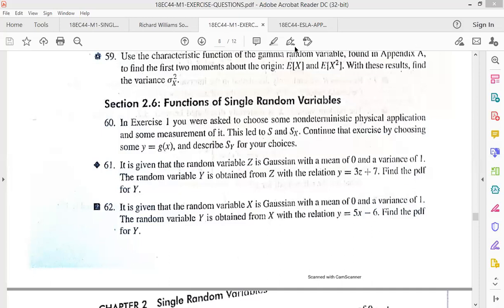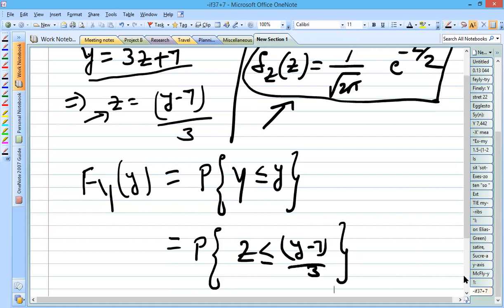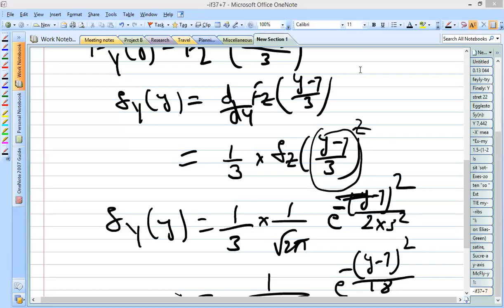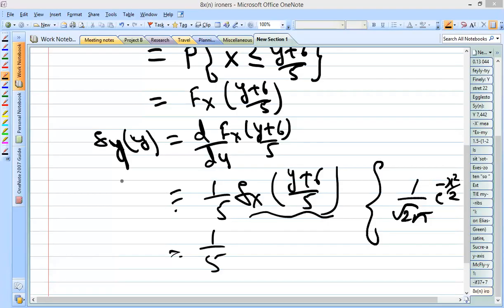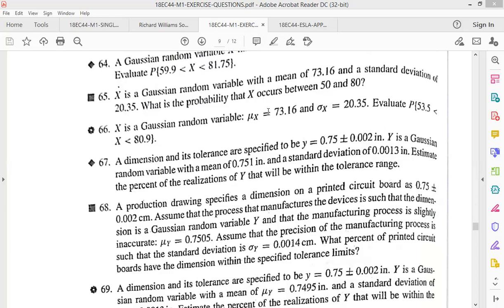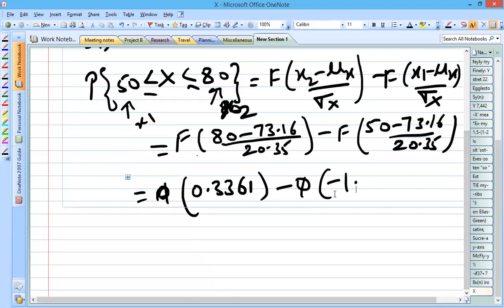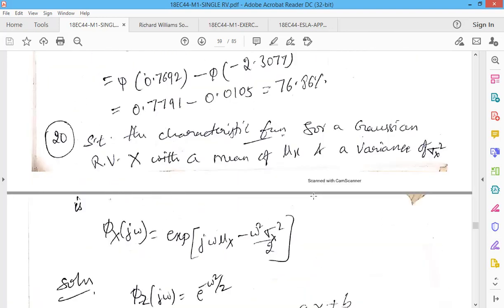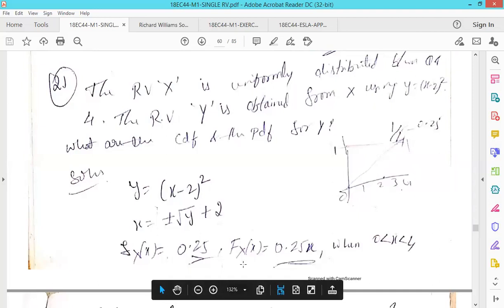18EC44_PROBLEMS_SFRV_CLASS20